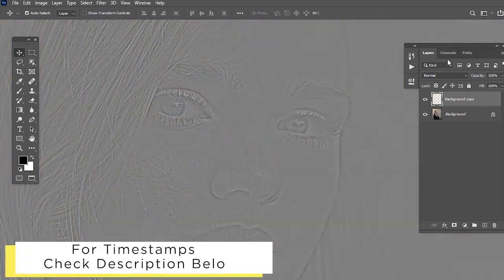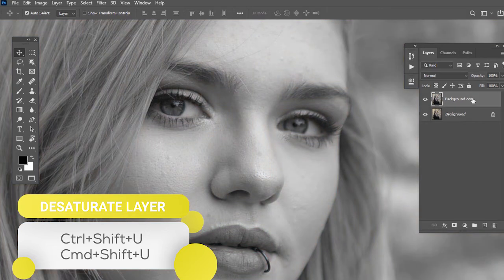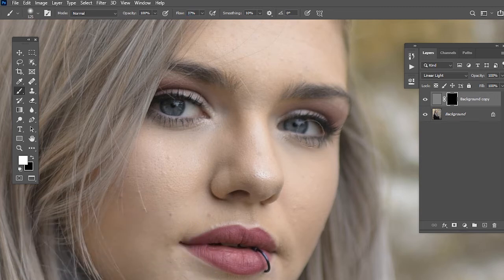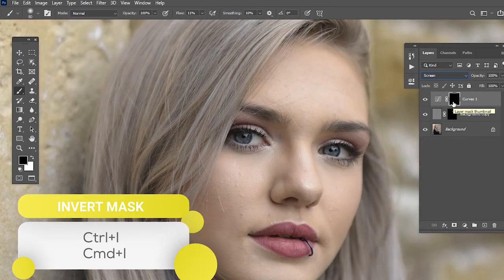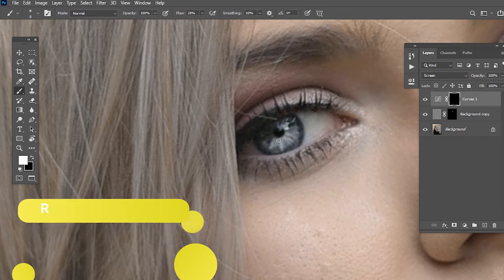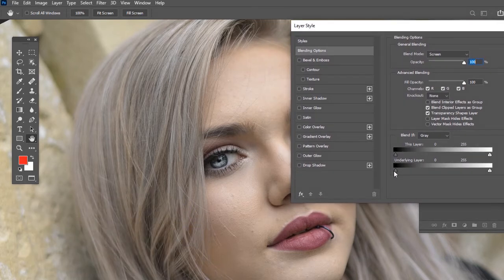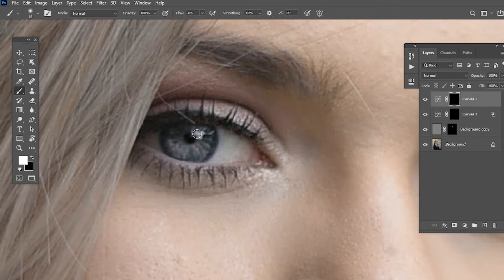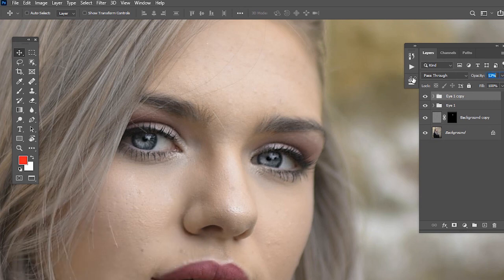How to make eyes dramatically pop out by fixing blurry eyes in Photoshop.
Hey Guys! Welcome to PixnMedia.

Here's Video Timestamp:
00:24 - Fixing Soft Focus
01:57 - Painting Eye details
04:14 - Dodge and Burn

In Portraiture Photography, it is very essential to make subjects eyes pop more to get viewers attention towards eyes. So, in this tutorial we have covered how to fix soft focus blurred eyes and how to retouch an eye to look way more dramatic by using dodge and burn technique in Photoshop. This methods are very simple and you can easily apply them in your workflow.

I hope you learn something valuable from this tutorial, and if you did, make sure to Subscribe our channel for more Photoshop tutorials on Retouching tips and tricks and I would love to share more content with you!